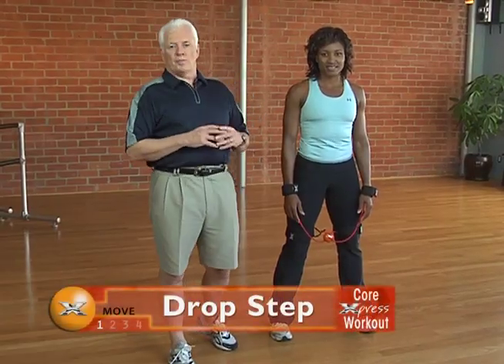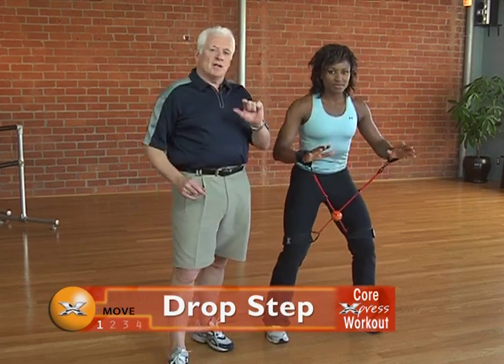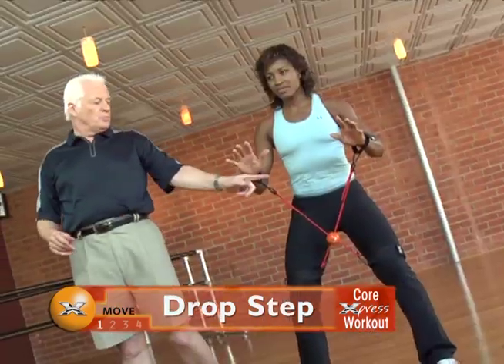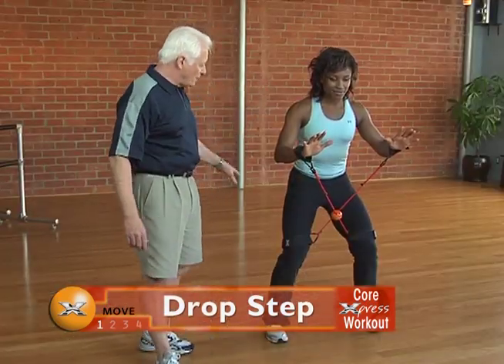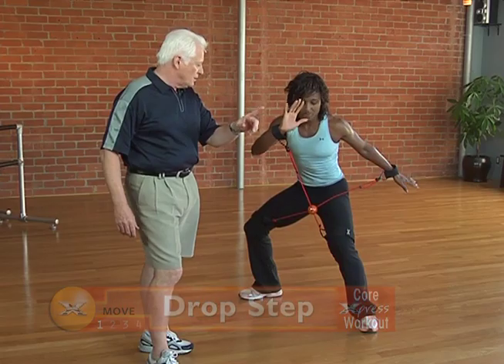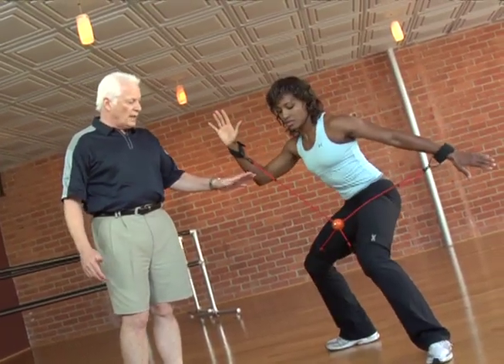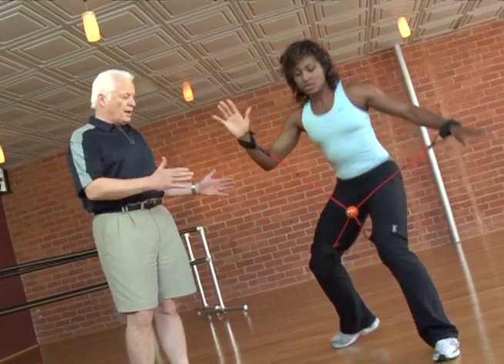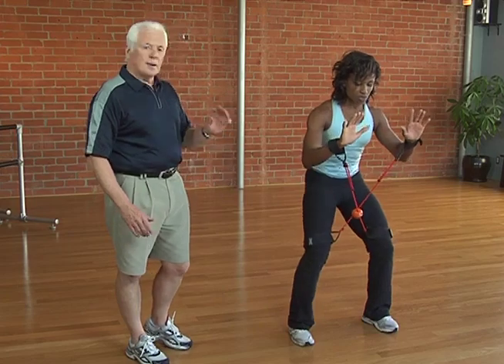Core X System™ - 4 x 4 Workout Video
About Core X System™

Hi I’m Alex McKechnie, I've been helping professional athletes perform at their highest level for over 40 years…

I've been very lucky, and have had the chance to work with some of the world’s greatest athletes, making sure their bodies are in top physical shape..

I’ve taken the essence of everything I’ve learned and created the Core-X System, the same system I use with All-Stars-- its powerful exercises are based on natural movements that are easy to do for people of all ages, sizes, and levels of fitness.

It has strengthened, shaped, and slimmed the celebrated bodies of world-class athletes, and it will give you a world-class body faster than you ever thought possible.

Whether you’re an aspiring athlete, professional, stay-at-home mom or dad, or just want more energy and to be more fit… the simplicity of the Core-X system will help you accomplish your fitness goals, whatever they may be.

The Core-X system isn’t just a program, but a community of people that want to live each day to the fullest-- striving to be physically and mentally fit in order to enjoy all of life’s moments.

I want to take everything I’ve learned over my career and give back. My Core X System will work for all men and women. Over the many years of my career, I’ve seen it work for all kinds of people, providing all the fitness benefits they want and need but were never sure how to obtain before.

Give it a try, you won't regret it.

And if you're unsatisfied, we have a hassle free guarantee.

Core-X System has been proven effective for all people-- from top professional athletes, to 9-5ers, to stay-at-home moms and dads who want to live each day to the fullest.

The Core X System™ evolved out of a system of exercises designed to treat complex pelvic groin, hip, and lumbar-spine conditions. It was realized that the benefits of the Core X System™ program far exceeded treatment of the offending conditions.

As a result of utilizing this system, patients reported an overall general improvement of strength, power, coordination and balance, therefore improving their ability to perform their basic activities of daily living (ADL’s).

The Core X System™ is an eclectic approach to exercise based on the work of many top researchers around the world. What started as a crude system of elastics applied in a complex pattern has evolved into a high quality and user-friendly apparatus coupled with a system of exercising.

Click Here to checkout our Core X System™ and get the extract of 20 years of professional Athletic Experience in the palm of your hands.